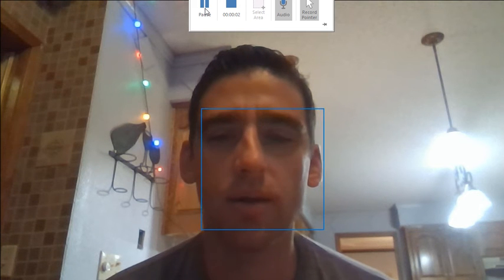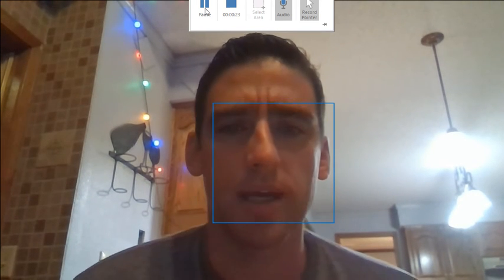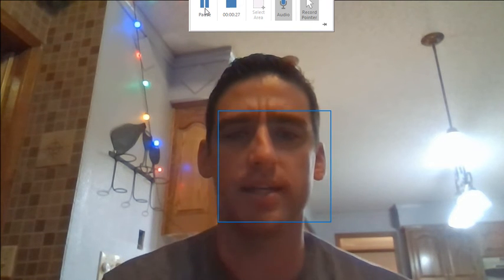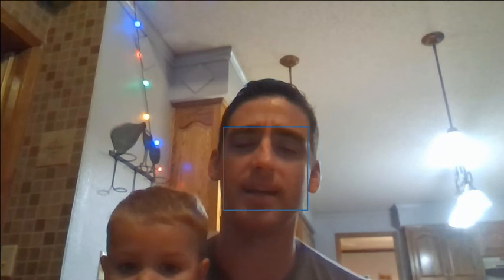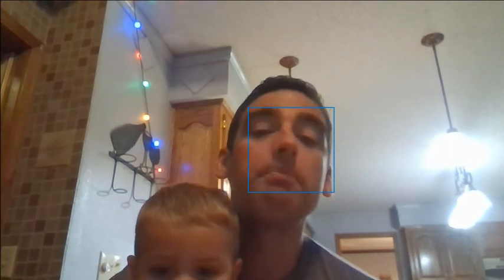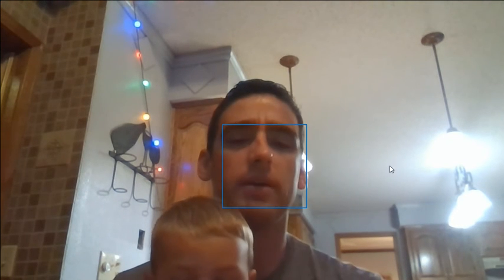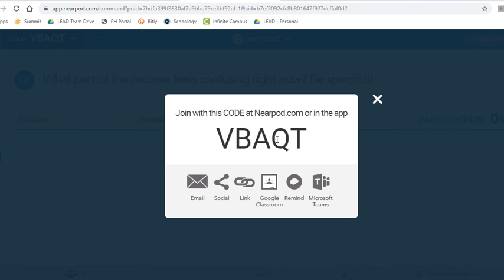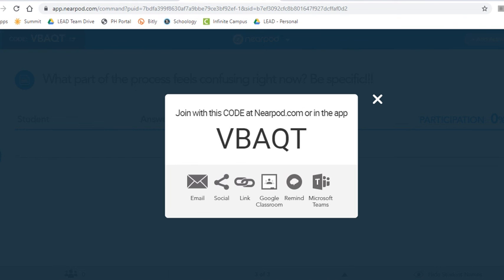9 17 sub